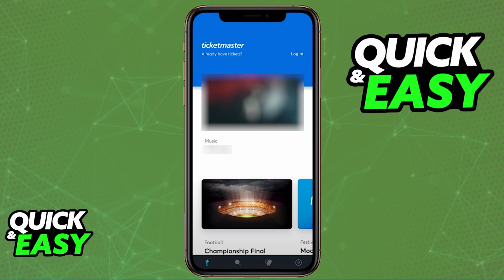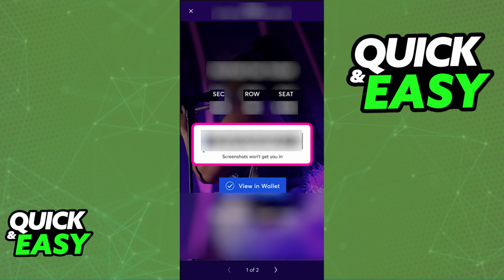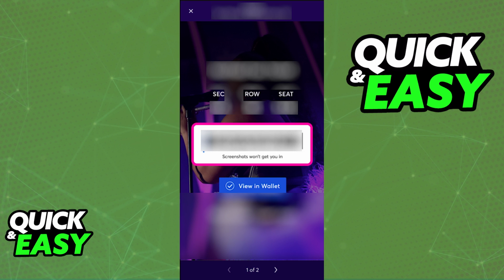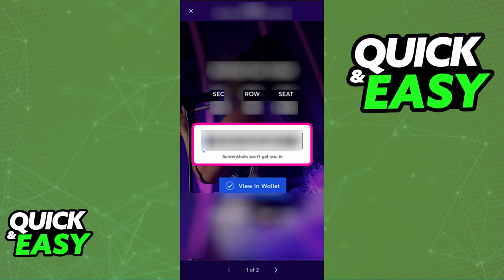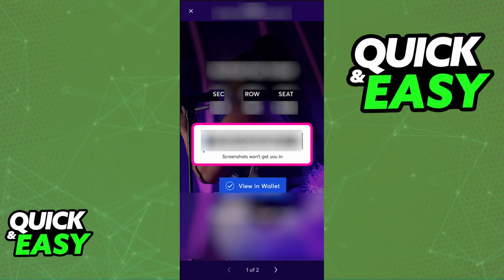How To Use Ticketmaster Singapore (2025)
In this video I will solve your doubts about how to use ticketmaster singapore, and whether or not it is possible to do this.

Welcome to the video: How To Use Ticketmaster Singapore
I hope I have helped you with the video!